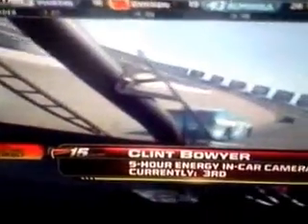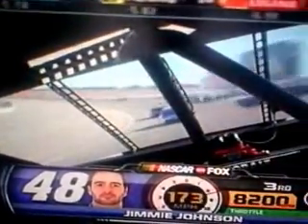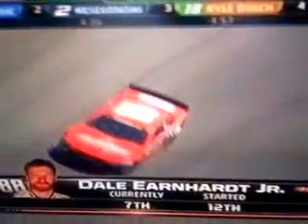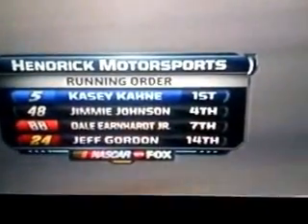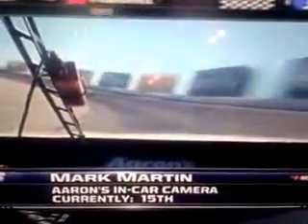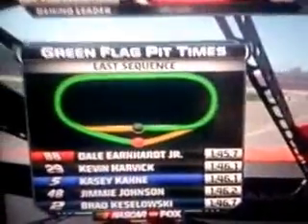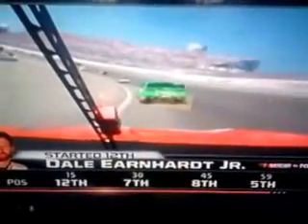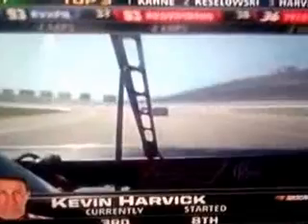Kobalt Tools 400 (my veiw) part 1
here it is. the first suprise video of the year. NASCAR SPRINT CUP SERIES RACING FROM LAS VEGAS!!! well,I wanted to upload this last Wensday,but couldn't find time. But it doesn't matter now. it's up and that's all that counts. so ENJOY THE VIDEO! because there's more videos coming. ( p.s Sorry I couldn't record Daytona or Pheionix.)